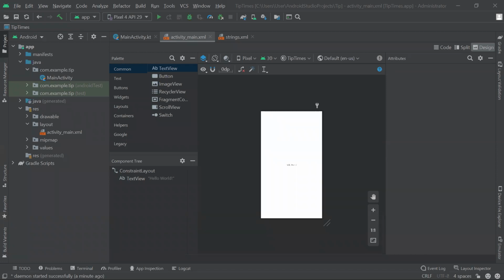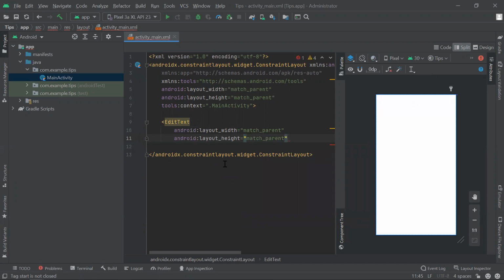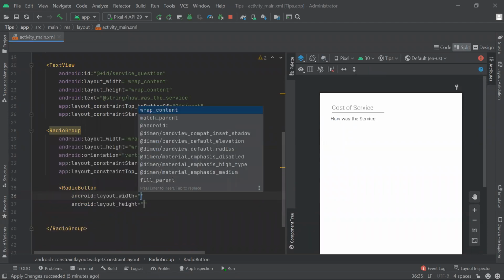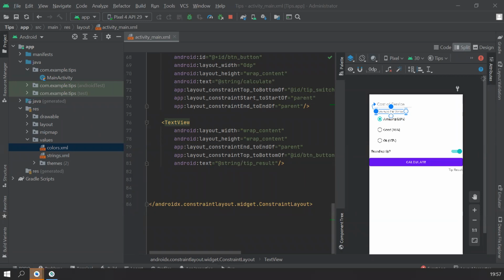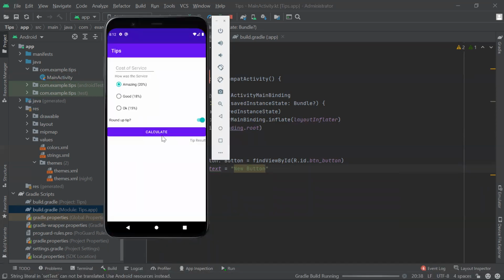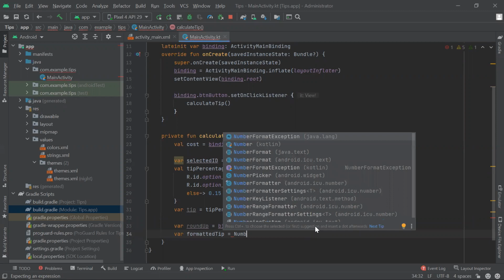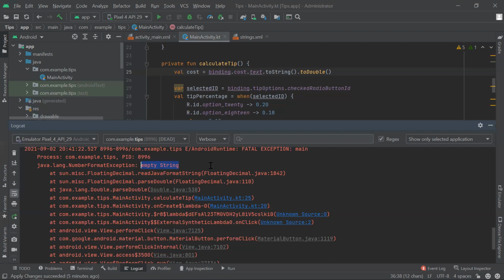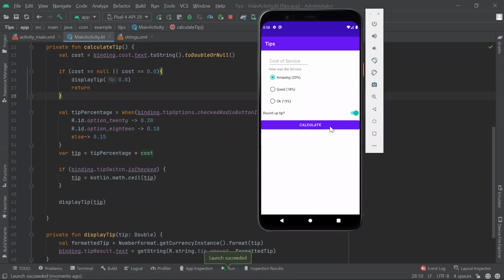5. Building a tip calculator application: KodeCamp 1.0 Training Session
Building a tip calculator application in Kotlin using Android Studio